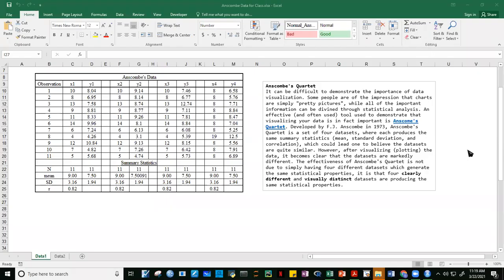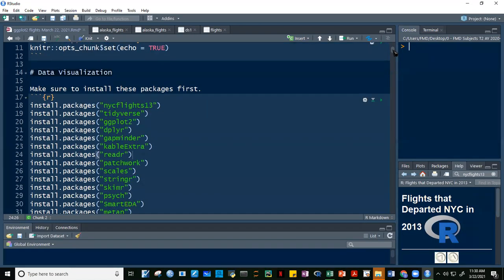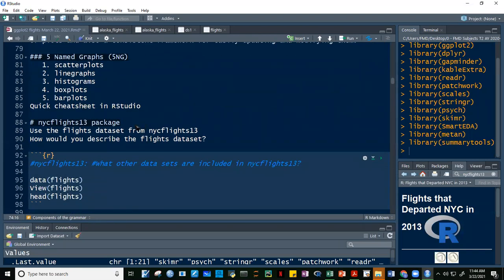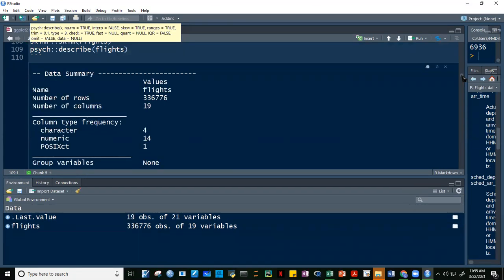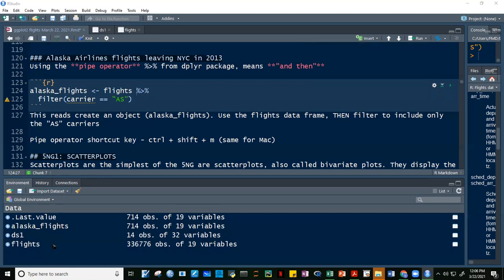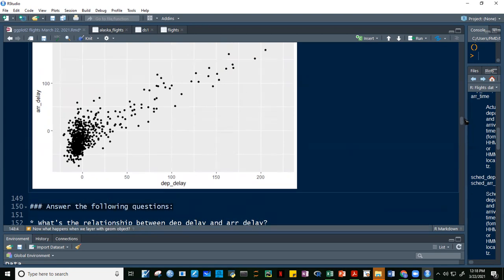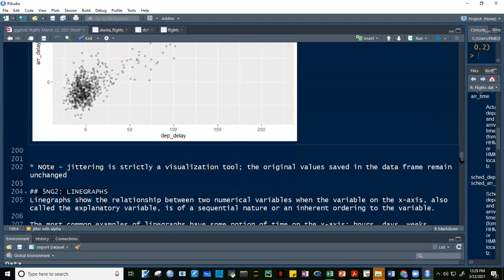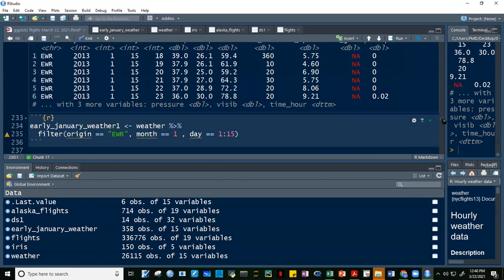FINSTAD K33 March 22, 2021 Zoom Class Introduction to ggplot2